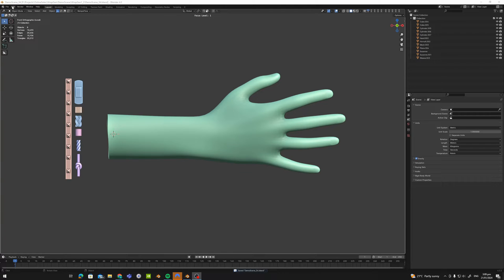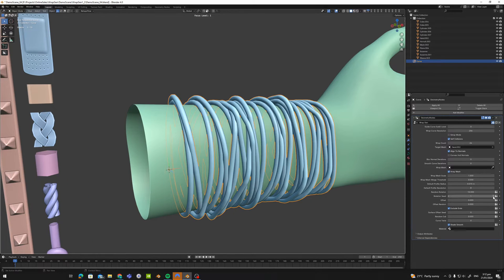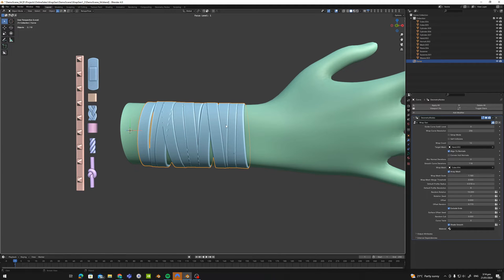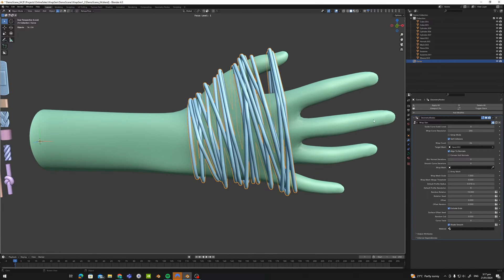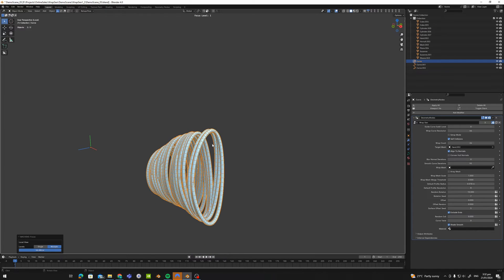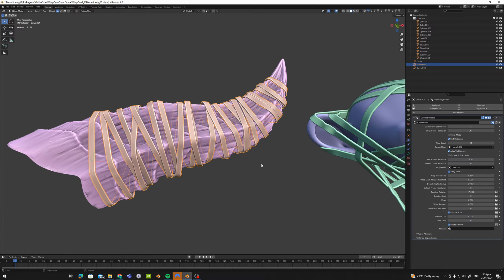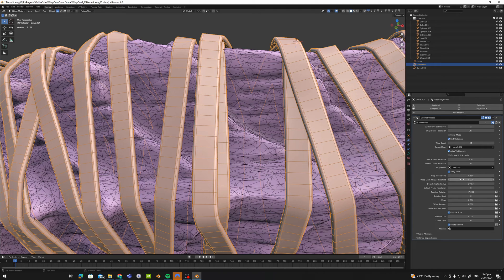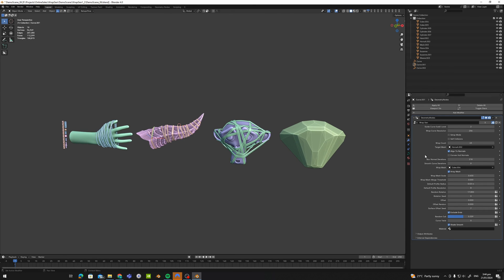Wrap Gen 1.2 - Create Customisable Procedural Wraps in Blender 4.0+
Wrap Gen updated to 1.2!